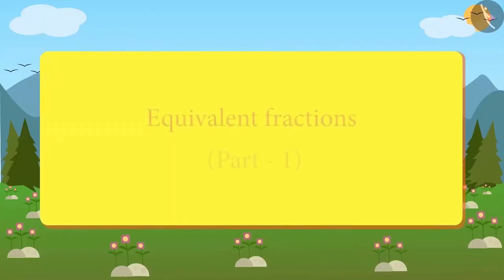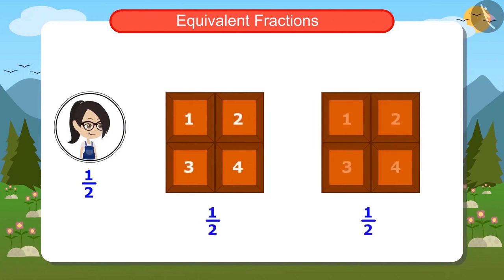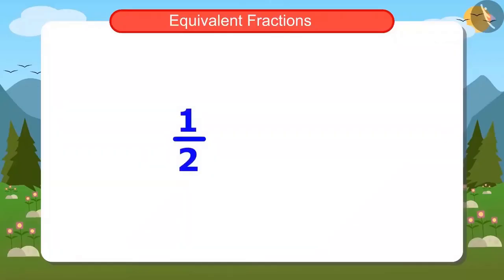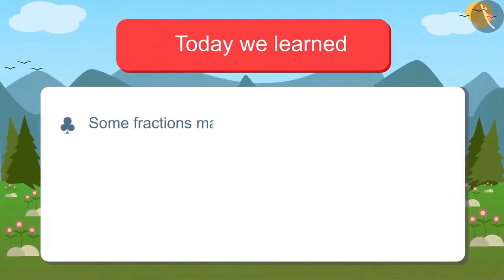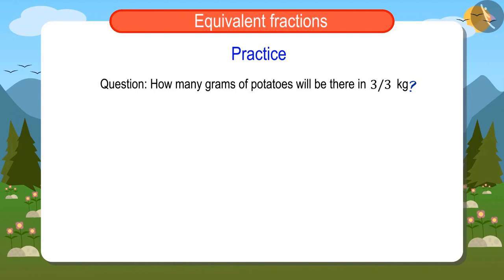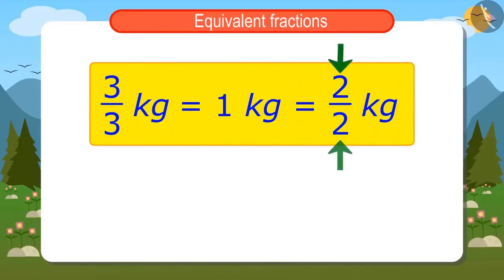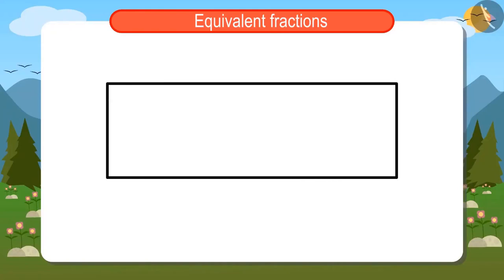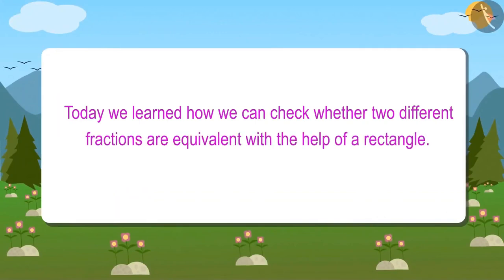Equivalent fractions | English | Class 4